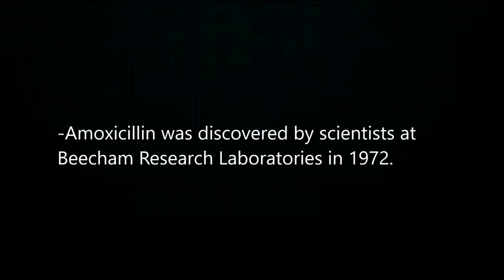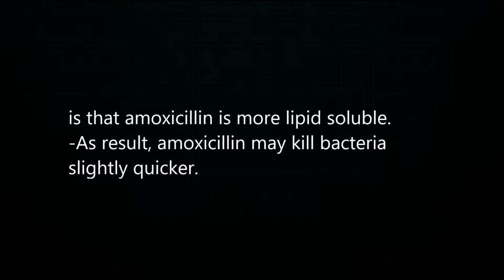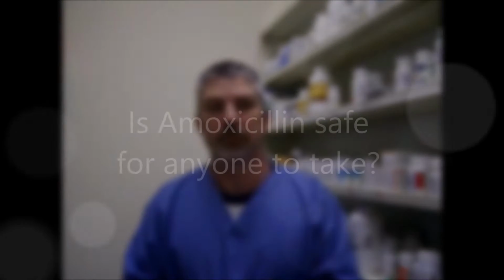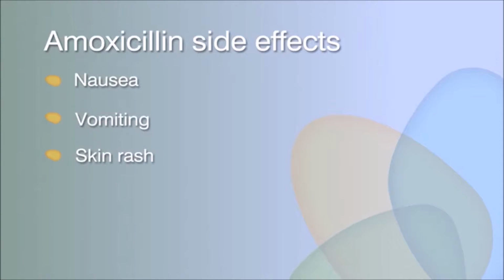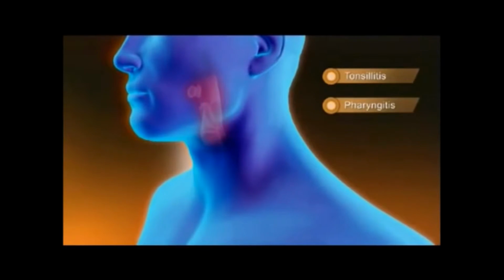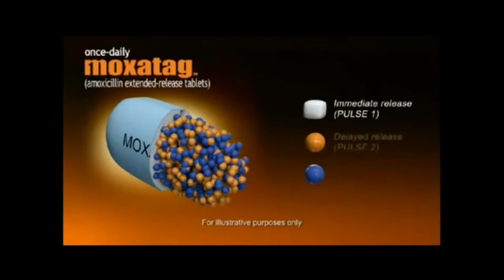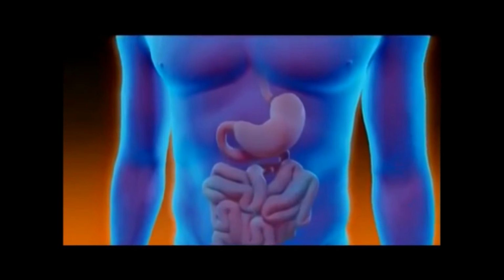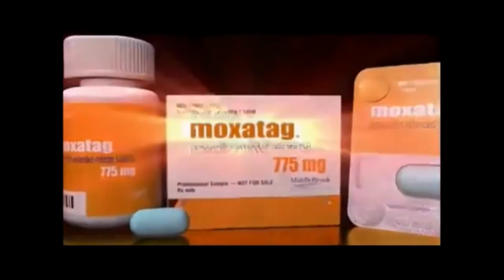Amoxicillin Video for Chemistry Project003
By: Nicole Garza and Areli Gomez